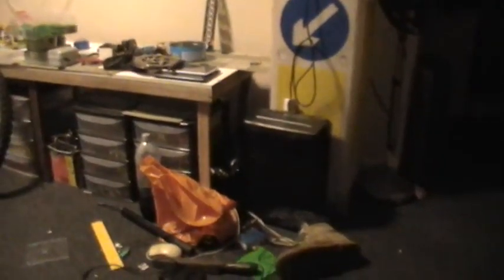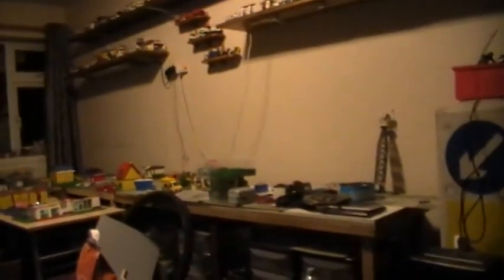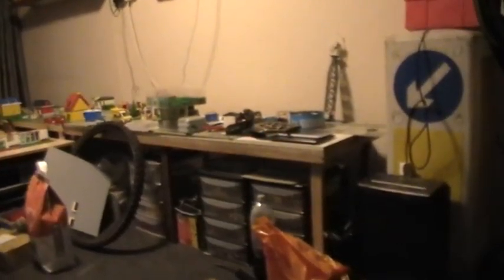Found a pair of forks....I think?